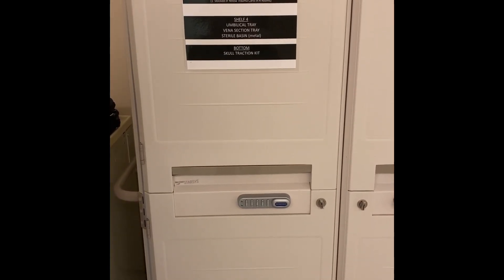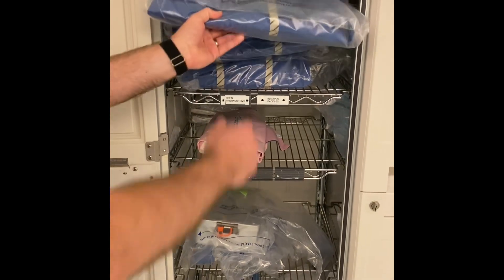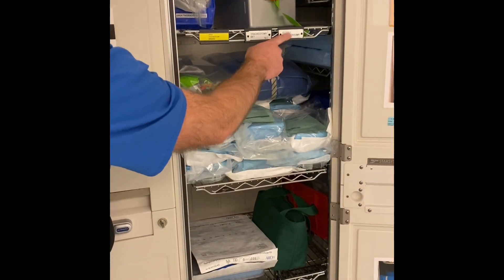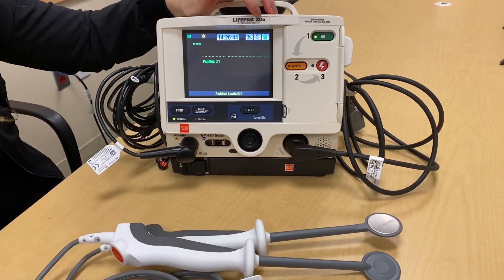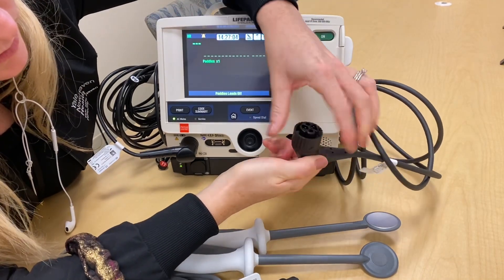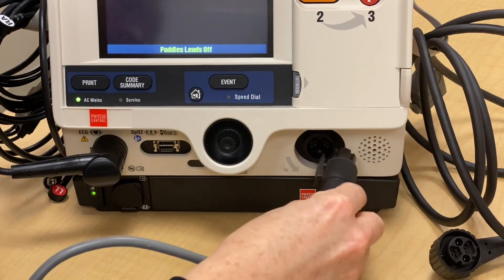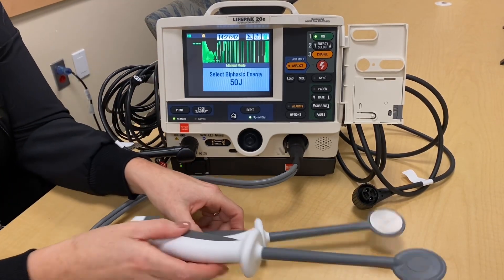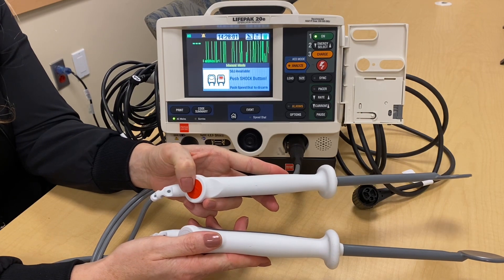LifePak 20e internal paddles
Properly connecting the internal paddles for the LifePak 20e defibrillator.